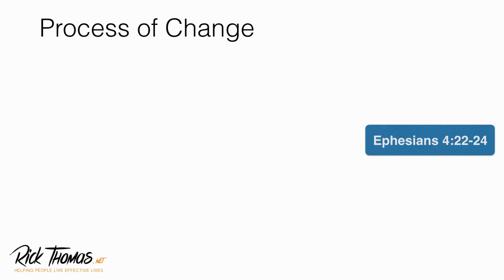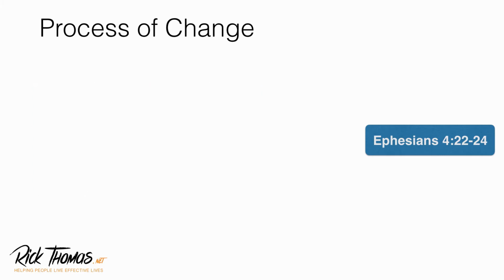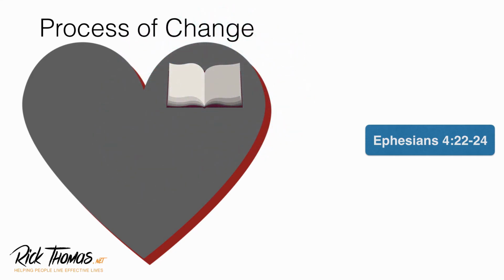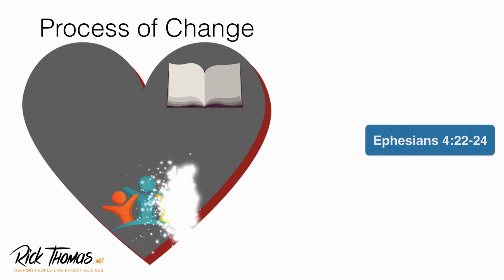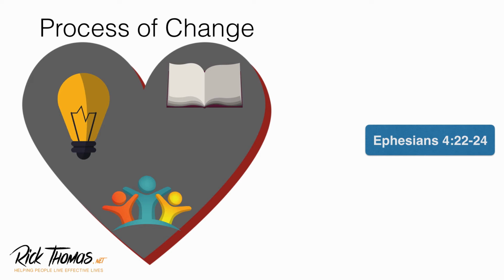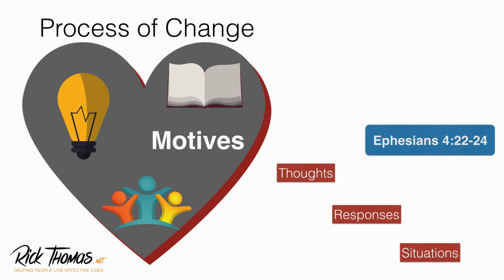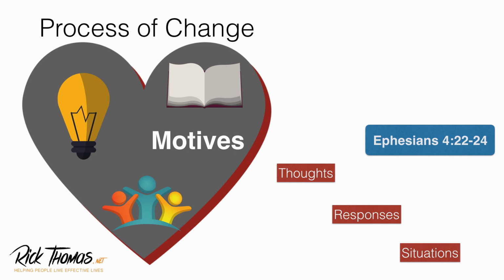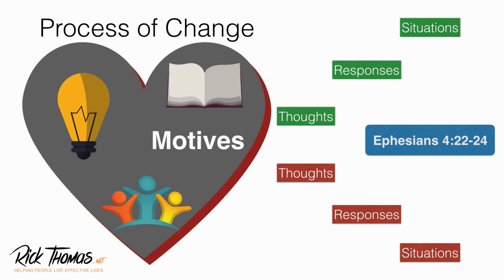The Process of Personal Transformation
The process of change in discipleship (or counseling) context is always three steps with four component parts. This video sets up the four component parts of the change process and then breaks down the sequential steps for change.

Life Over Coffee exists to bring hope and help for you and others by creating resources that spark conversations for transformation.

Helpful Links
Would you please help keep our resources free by donating